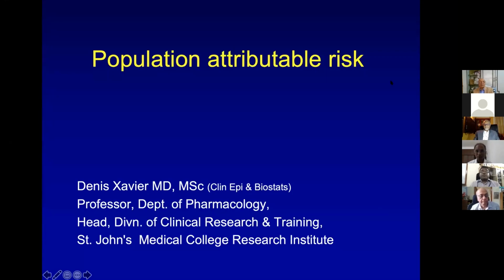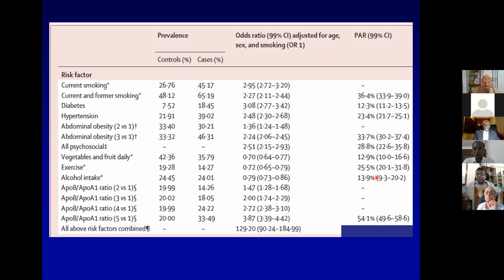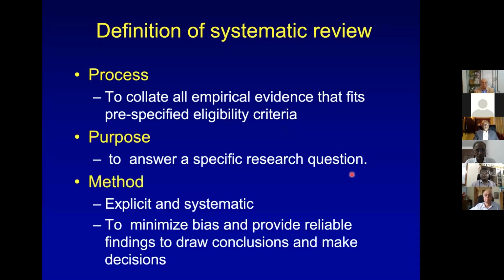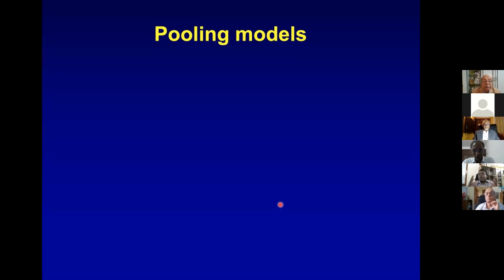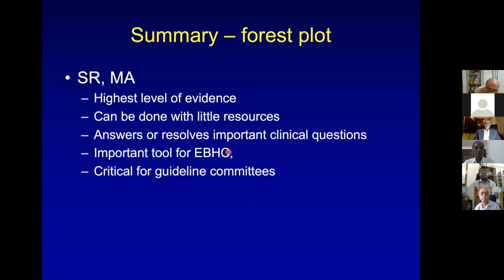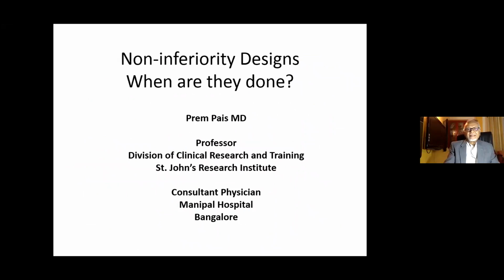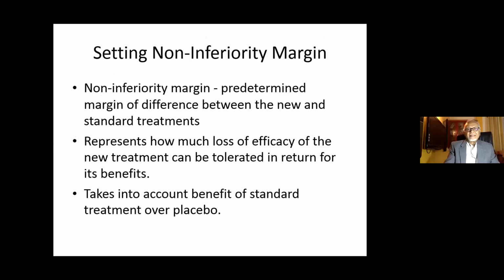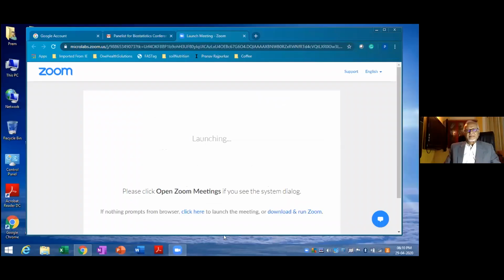Talks by Prof. Prem Pais and Prof. Denis Xavier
Non-Inferiority designs - When are they done? By Prof. Prem Pais
Population Attributable Risk and Forest Plot by Prof. Denis Xavier